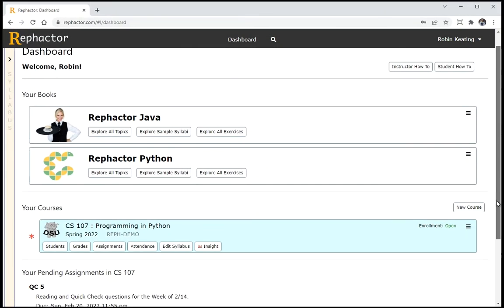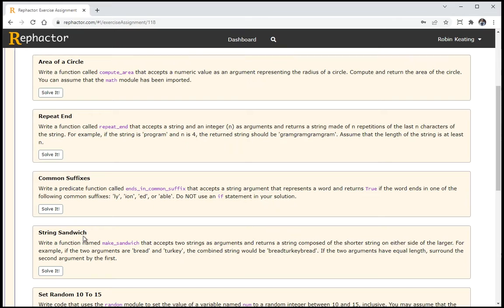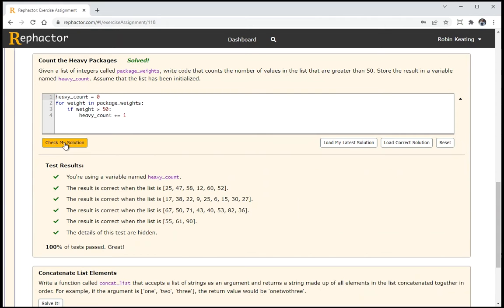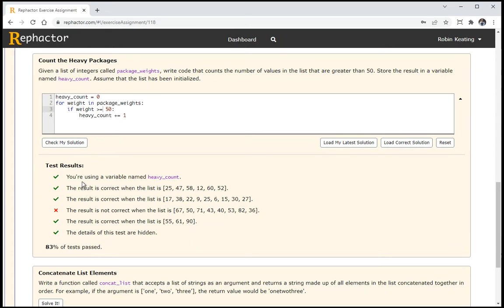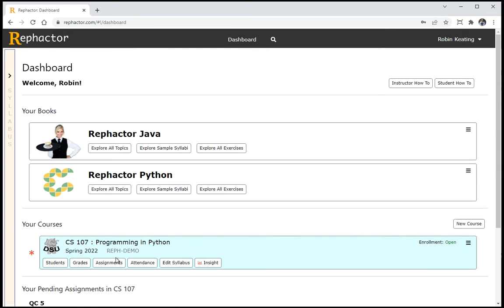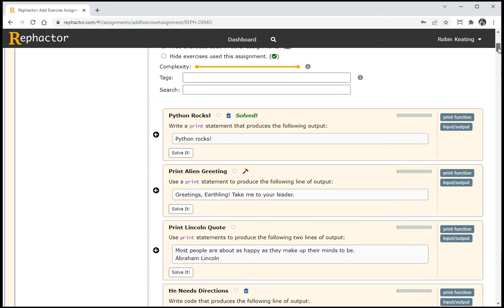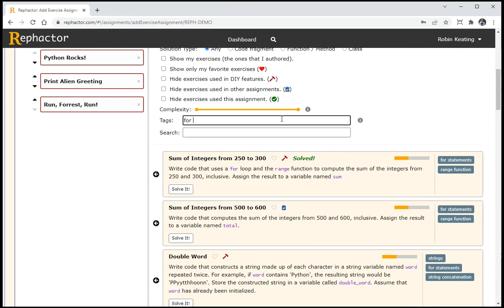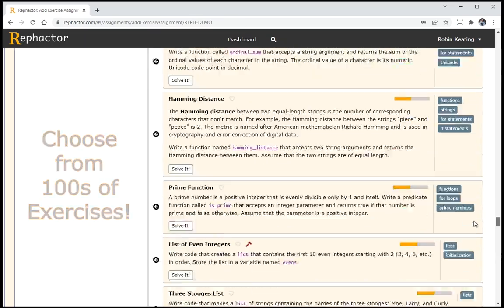Programming Exercise Assignments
In Rephactor, an instructor can assign a set of Programming Exercises as graded work. A Programming Exercise consists of a short description that directs a student to write a few lines of code, or function, or even full class, plus an interactive interface that automatically runs, tests, and scores each exercise for the student. to find out more!